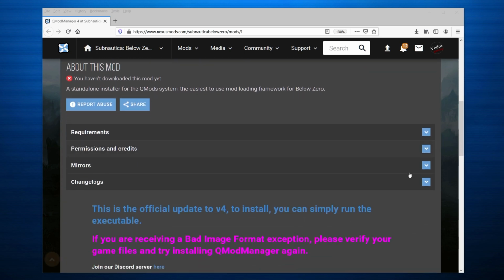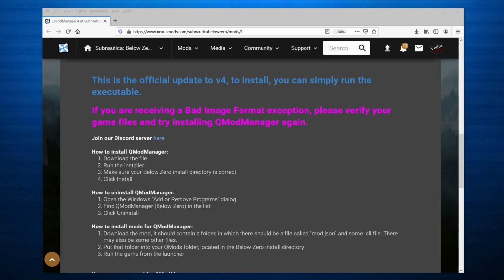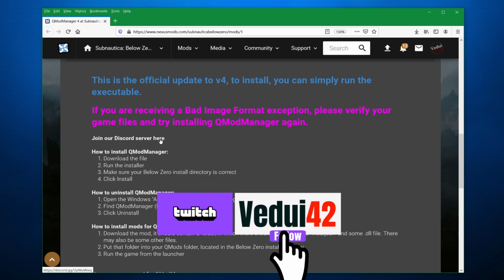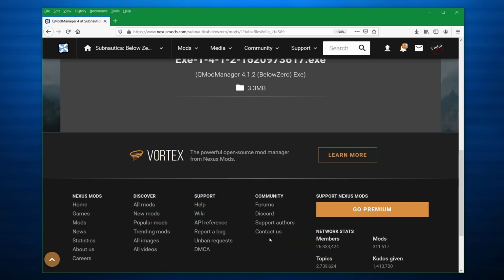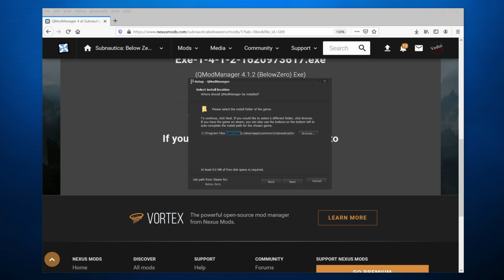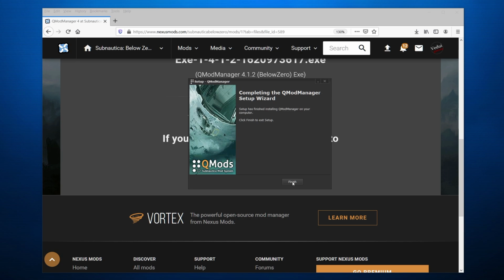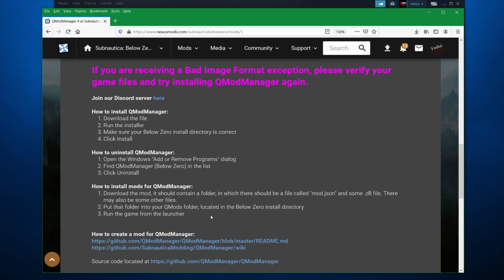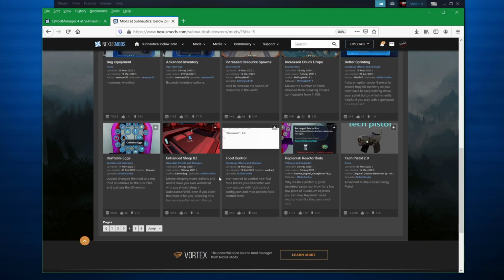Subnautica Below Zero How to install QModManager for QMods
If you are using mods on Subnautica Below Zero, you really should be using QModManager!

Easy to install, it also makes it easy to manage mods, as well as easy for mod-developers to create mods!

**NOTE** : This no longer downloads as an executable file, rather you need to extract to the game directory... ie, right click game in steam hit properties, choose local files on left, then BROWSE. That will open up the game directory, where you extract (winzip/7zip) the downloaded file :)

How to install QModManager:

    Extract the contents to your Game Directory

How to uninstall QModManager:

    Delete the Bepinex folder from your Game Directory.

How to install mods for QModManager:

    Download the mod, it should contain a folder, in which there should be a file called "mod.json" and some .dll file. There may also be some other files.
    Put that folder into your QMods folder, located in the Below Zero install directory
    Run the game from the launcher